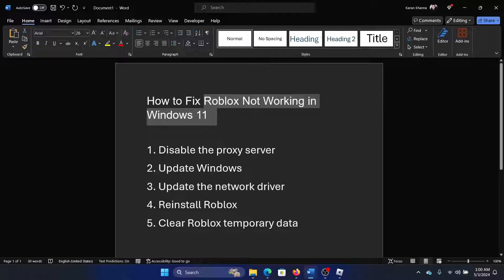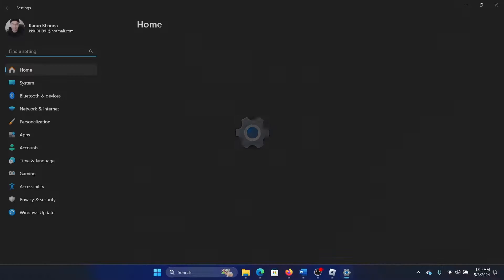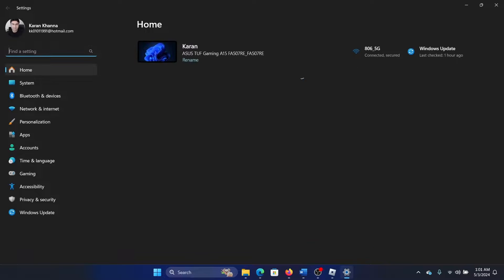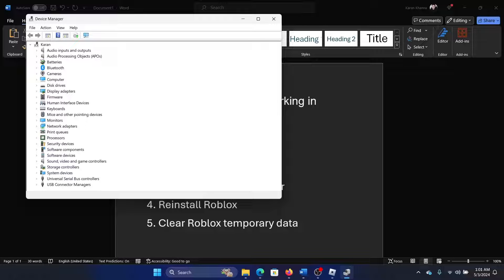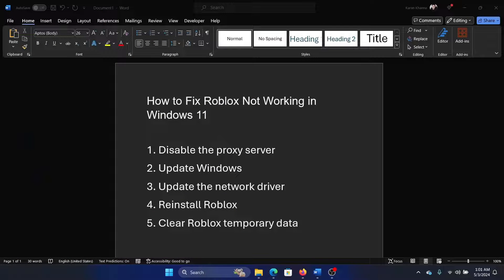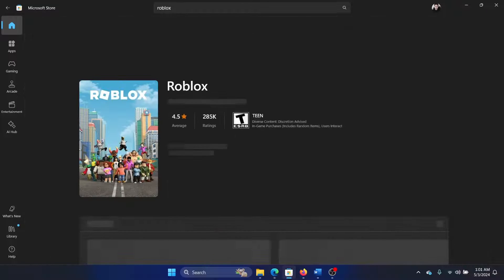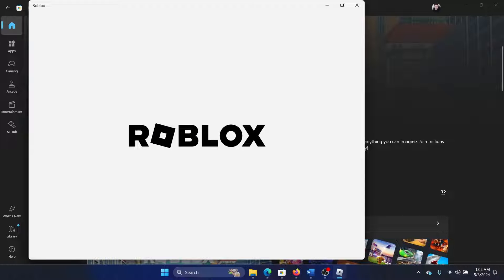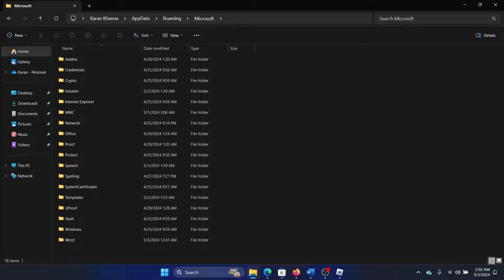How to Fix Roblox Not Working in Windows 11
If you wish to Fix Roblox Not Working in Windows 11, then please watch this video for the resolutions.